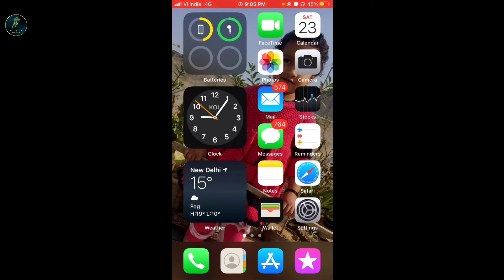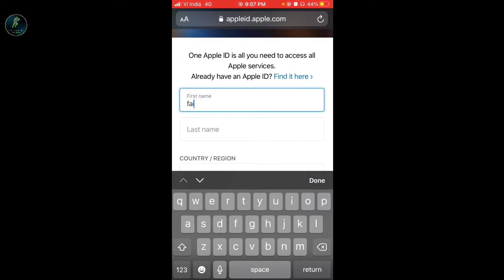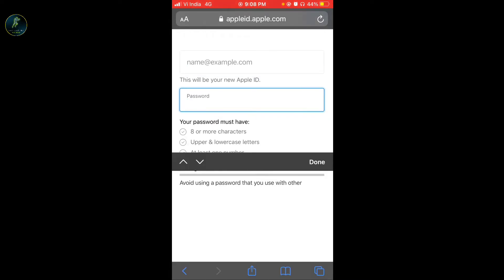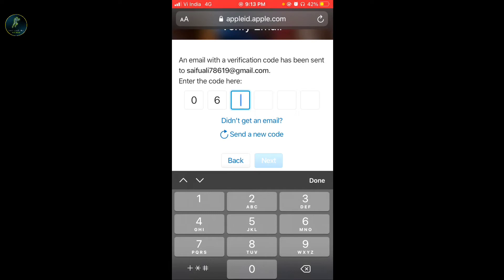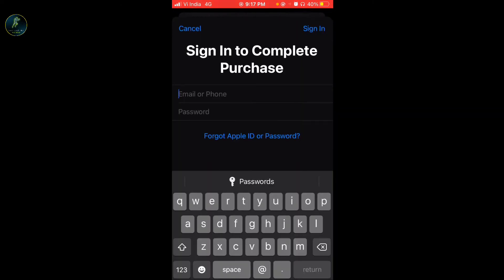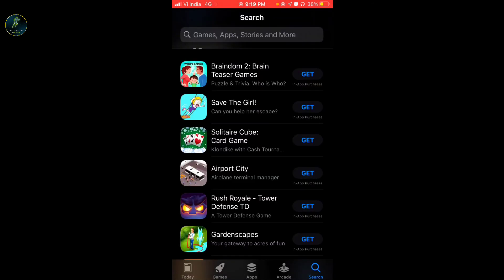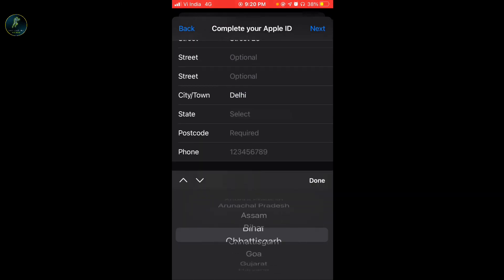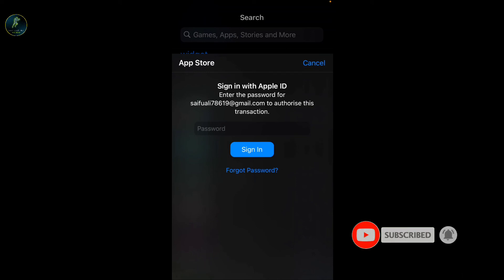How to Create Free Apple ID without Credit Card on iPhone? ✅Latest Method ✅(2021)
Need a Free Apple ID without Credit Card? Here is How to Create a Free
Apple ID without Credit Card. There are many ways you can create an Apple ID but in this video, you'll learn the latest method to create Apple ID for FREE. So, if you want to create a new Apple ID without a credit card, watch this video

To create an Apple ID, you don't need a Mac or PC. You can simply create an iCloud account using an iPhone or iPad as I have already shown how to create an Apple ID on iPhone.